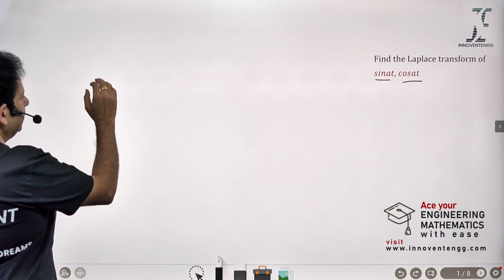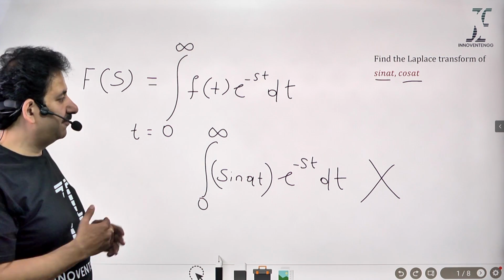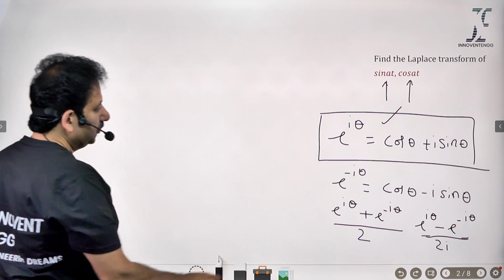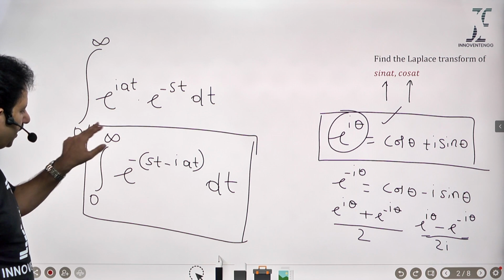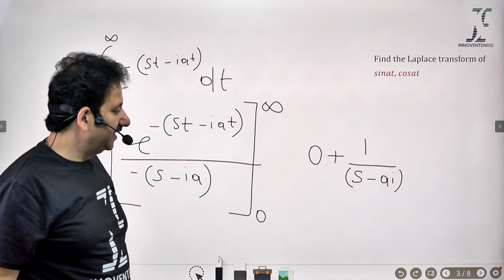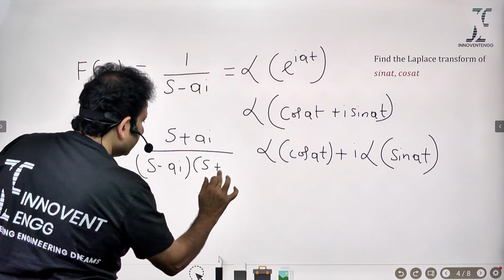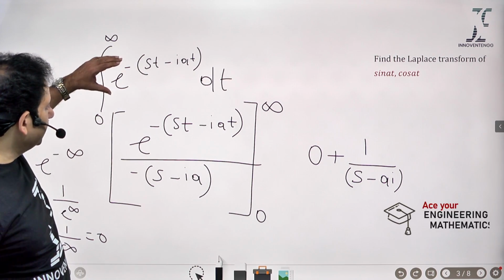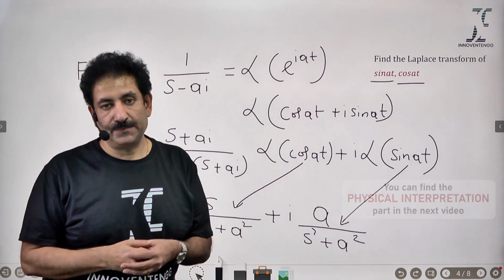Laplace Transform Made Easy | Basic Functions | Method 1 (Academic)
In this tutorial, we will be covering the Laplace Transform method for solving differential equations. We will be walking through a step-by-step process to solve a Laplace Transform problem, providing detailed explanations along the way. We will also be discussing common pitfalls and tips for success. Whether you are a student struggling with this topic or just looking to refresh your skills, this video will provide you with the knowledge and tools necessary to confidently tackle Laplace Transform problems. So, grab a pen and paper and let's get started!